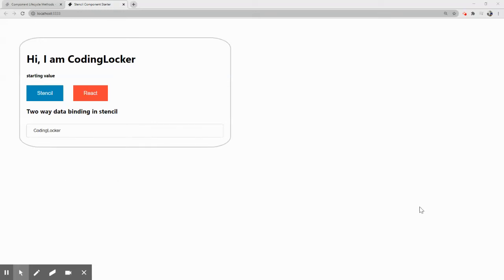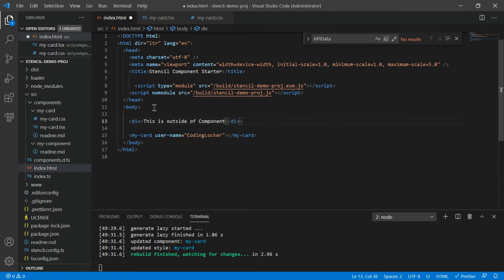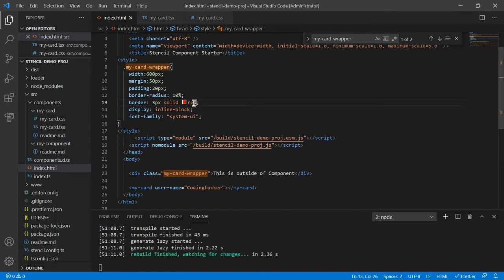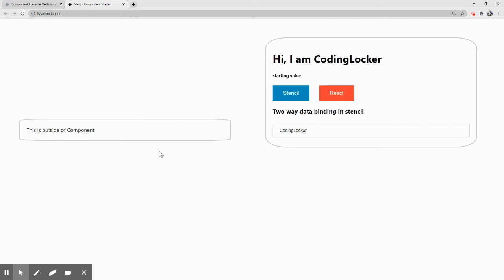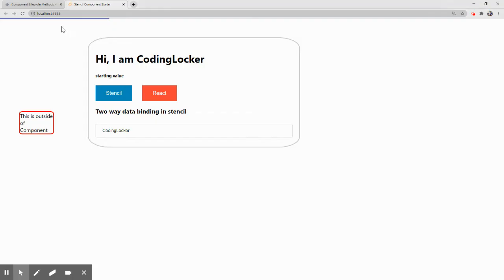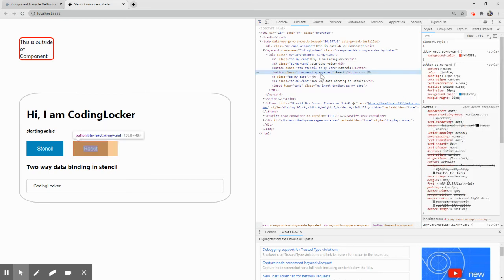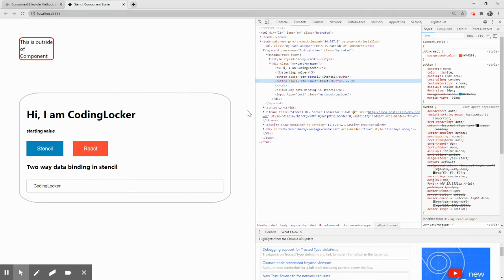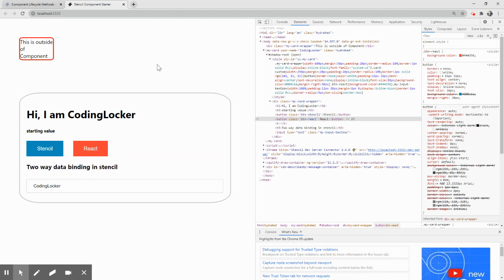Difference between Shadow and Scoped in Stencil JS Styling with Practical Example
Welcome to stencil JS tutorial for beginners with practical example.

This is the part where we have seen practical example of scoped and shadow of stencil js.

We have practical seen what is the difference between Scoped and shadow attribute of stencil js while applying css.

Stencil tutorial for beginners with practical example part 5. Hello friends this is part fifth of stencil tutorial and we have seen practical example of two way data binding.